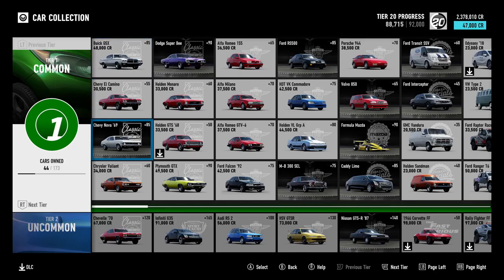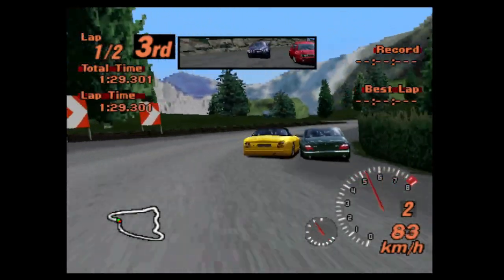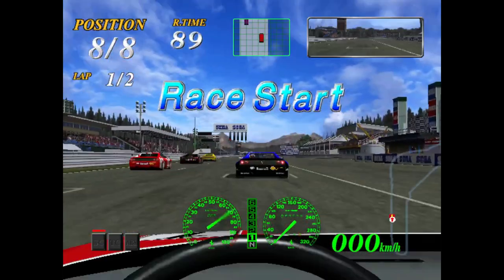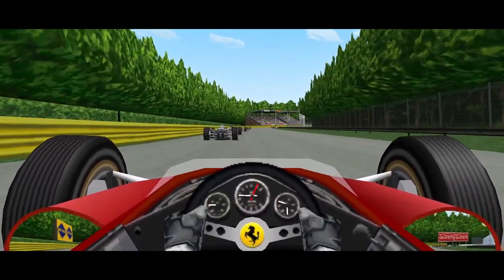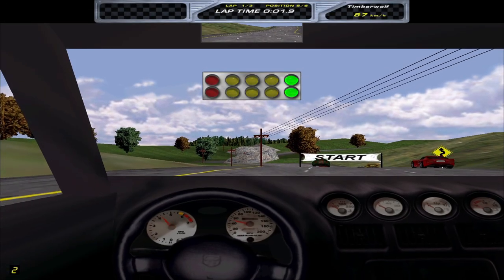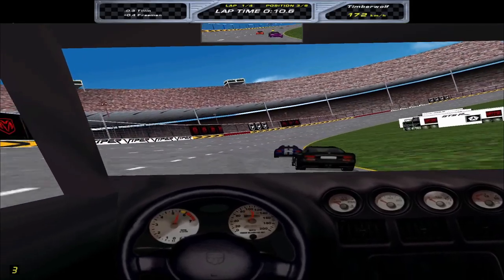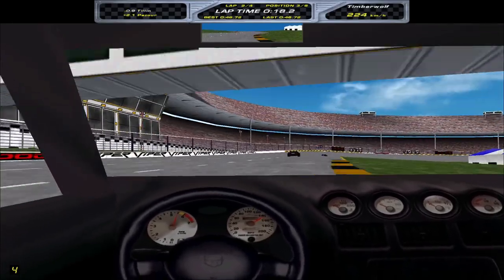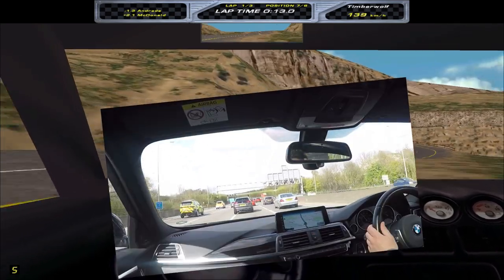Viper Racing: Sierra's OTHER 1998 Racing Sim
A never-heard-of-'em from the golden era of PC sim racing? Of course I need some of that. Providing it's on a budget label, which my copy naturally was.

But parsimonious late '90s purchasing decisions aside, does Viper Racing's dedicated single model focus result in a satisfying simulation experience? You're a mere twelve minutes from finding out. Also finding out why games stopped following that model. Plus learning the phrase "Smörgåsbord Simulator", which I did not coin and will almost certainly fail to pronounce every time it appears in my script.

Difficult Gear Shifts:

0:00 The tyranny of the roster
0:27 I fail to say "Smörgåsbord"
1:45 It's 1998 and 200 cars is not normal
2:43 One car. That's what's normal.
4:33 Velvet Realism and Nico
5:13 Getting a 23-year-old Viper running
6:30 Does it hold up?
7:25 The slightly more good bits
9:05 Gran Turismo with 0.5% of the car list
9:25 Don't let Timberwolf in the paint shop.
9:39 Let's not make another mod hunting video
10:04 Inevitable joke about the M25
10:20 Buried for a reason?
11:35 Third time's the Smörgåscharm?

1. Cattle (Telecasted)
2. Crops (Telecasted)
3. That One Bar Scene (RKVC)
4. American Idle (RKVC)
5. Down The Drain (Everet Almond)

Games Featured:

Test Drive
Test Drive 2
Car & Driver
The Need For Speed
Porsche Challenge
Beetle Adventure Racing
F355 Challenge
Viper Racing
Grand Prix Legends

Comments are pre-reviewed to avoid spam. I aim to publish all comments, including dissent, but overly pedantic or negative ones may be moderated. Hearing about different experiences and what things were like in other countries adds a lot to the video! Please try to do so in a positive way while remembering that if I had to explain every minor international difference the video would be 2 hours long and boring, rather than 12 minutes long and boring. Failing that, at least make me laugh.

Bonus fact: The first "Dodge Viper" I encountered was a Matchbox model called the Sunburner, strongly resembling the concept car but renamed after a licence agreement with the Chrysler Corporation failed to materialise.